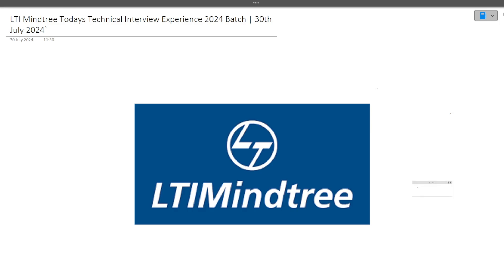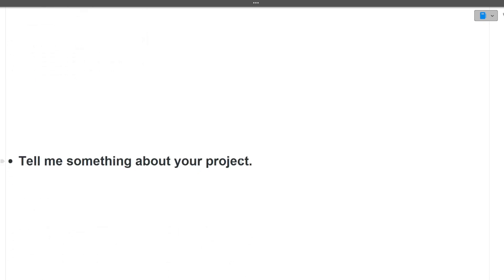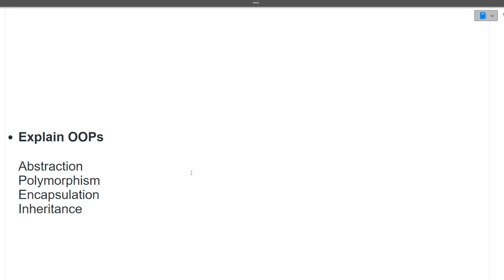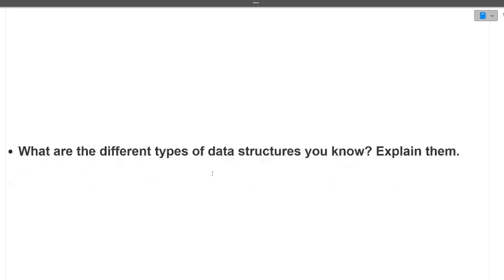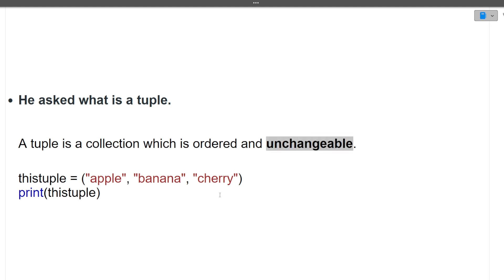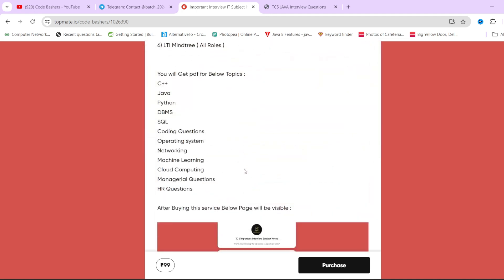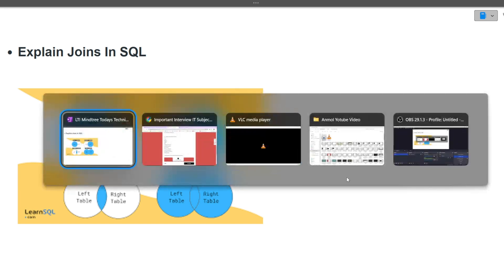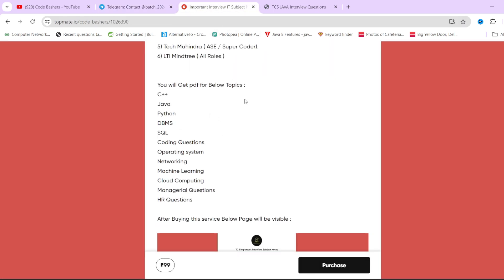LTI Mindtree Todays Technical Interview Experience 2024 Batch | mindtree technical interview ques